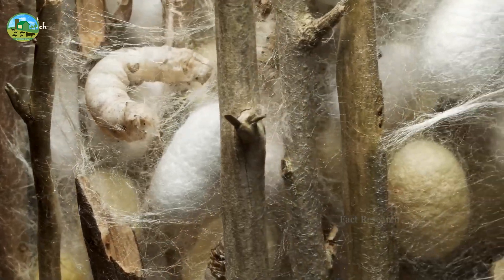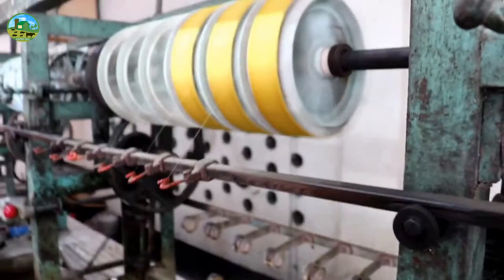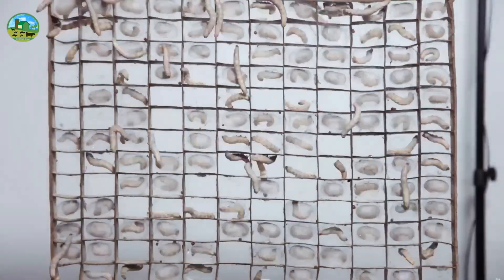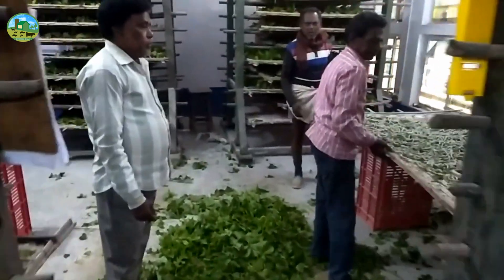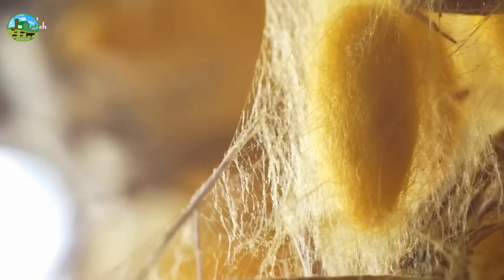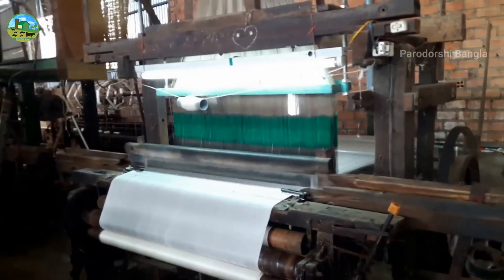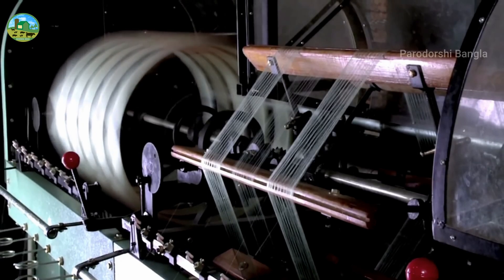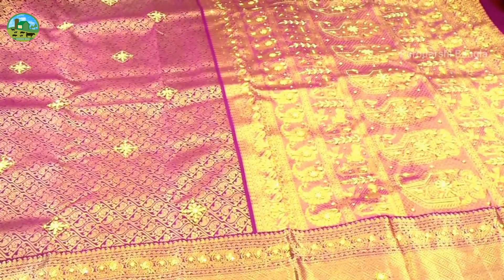Silkworm Farming - How to Start a Business Silk Farm - Silkworm Life Cycle - Modern Agriculture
Silkworm Farming - How to Start a Business Silk Farm - Silkworm Life Cycle - Modern Agriculture. Silkworm farming can be a unique and profitable business venture if properly planned and maintained with proper training.
Silk produced from silkworms is a high-demand, luxury fabric used in fashion, textiles, and home decoration. Consistent global demand provides stable revenue streams.
Silkworm farming is a valuable source of livelihood for rural farmers. Sericulture can be easily started by men as well as women. Thereby contributing to the economic empowerment of women and promoting gender equality in rural areas.
Silkworm farming requires relatively low capital investment compared to other farming activities, making it accessible to small-scale farmers.
The cultivation of silkworms to produce silk yarn is called sericulture. It is one of the oldest industries, through which silk thread is extracted from the cocoons of silkworms.
Silk cultivation primarily requires moth eggs, mulberry leaves as raw material and special care.
For sericulture, mulberry trees must first be planted from which mulberry leaves can be collected. Silkworms feed on the leaves of the mulberry tree, so it is important to cultivate this tree. The leaves of this plant should be stored in a cool and shaded place to keep them fresh.
Silkworms are initially in egg form. Eggs need to be kept at a certain temperature for larvae to hatch. After hatching, the larvae should be fed with fresh mulberry leaves. Silkworms usually grow best at 20 to 25°C. Humidity should be 65 to 70%.
Cultivation of silkworms should be done in a clean, well-ventilated area and away from sunlight. After silkworms feed on leaves for 30 to 35 days, they form a cocoon. A cocoon takes about 2 to 3 days to form. The cocoons are collected and silk thread is made from them.
To extract the silk thread from the cocoons, the cocoons are first boiled in hot water. Boiling softens the cocoon silk protein, called sericin, and separates the fibers.
By doing this it becomes easier to remove the thread from the cocoon. After boiling in hot water, the silk thread from the cocoon is pulled out by hand or with a special machine.
This process is called reeling. About 300 to 900 meters long yarn is obtained from a cocoon. These silk yarns are very thin, so multiple yarns are blended to make a strong yarn.
After reeling the yarns are kept dry. Cleaning and drying reveal the natural color and texture of the yarn. Silk yarn is often dyed, making it attractive for use in cloth making or other purposes.
A combination of these methods is shown from sericulture to the production of silk yarn, which is then used to make various types of cloth, sarees, garments, or other products.